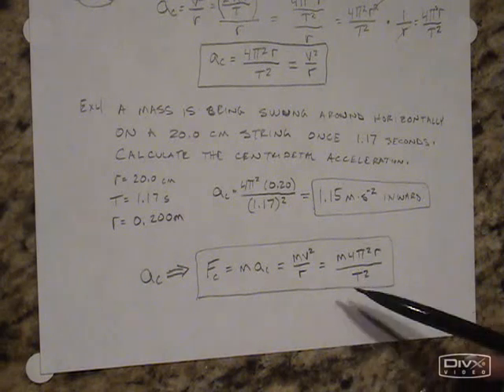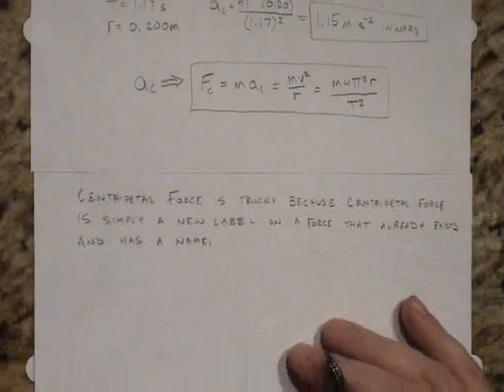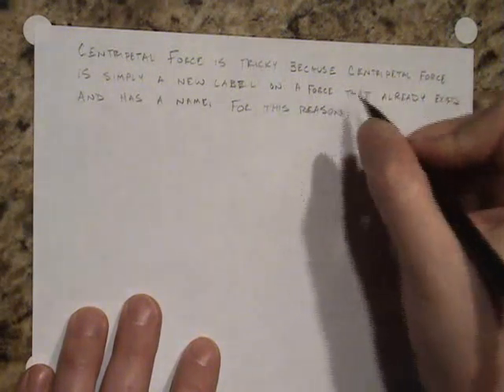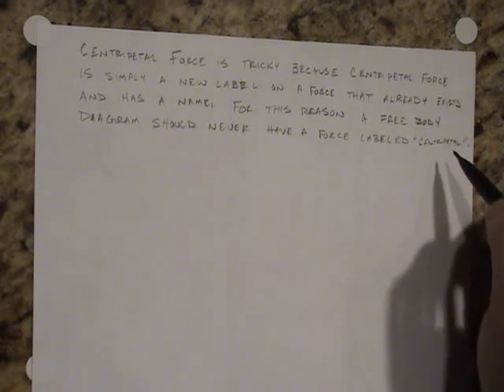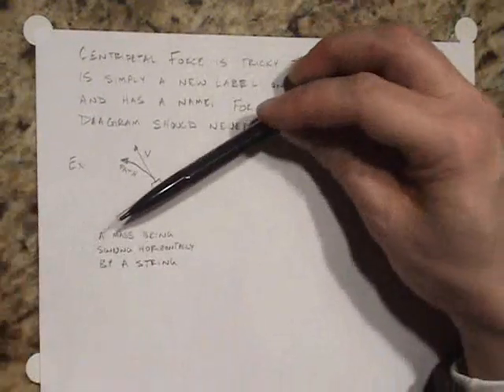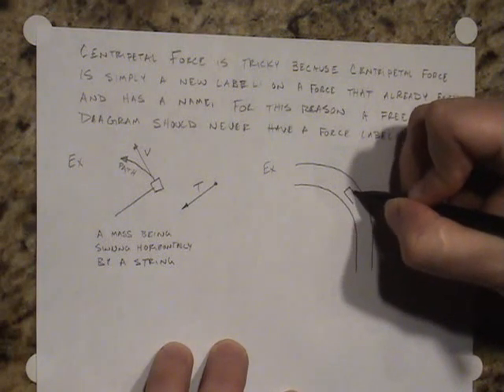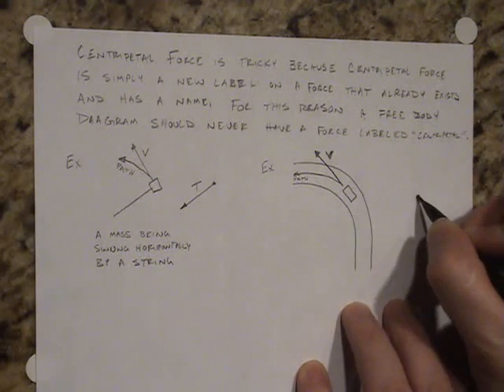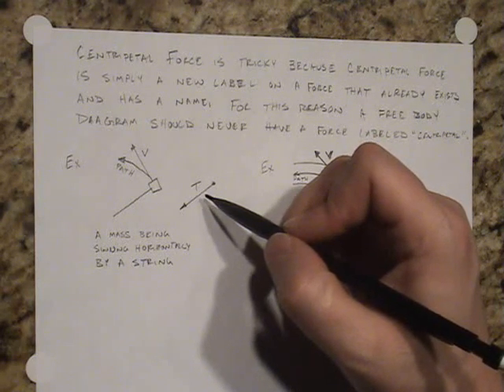Circular Motion Part 3 - Discussion of re-labeling existing forces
Centripetal force is re-labeling a force that already has a name!